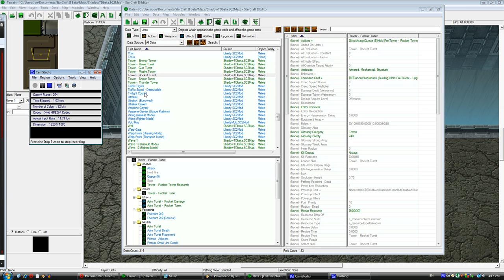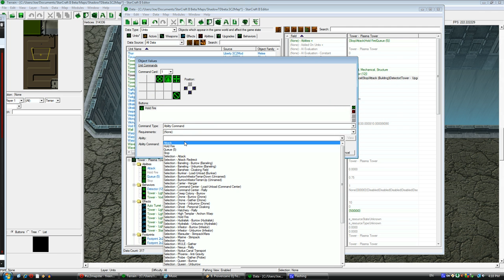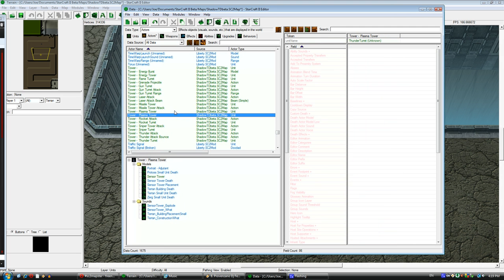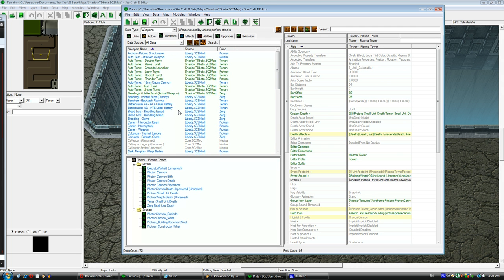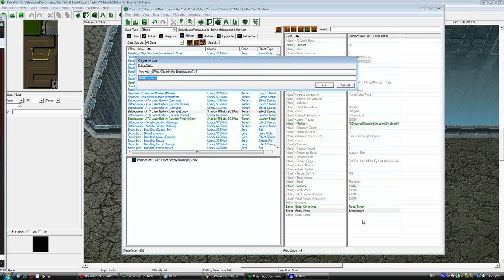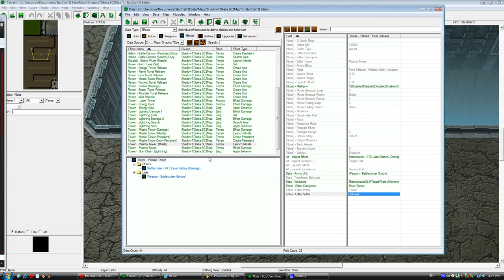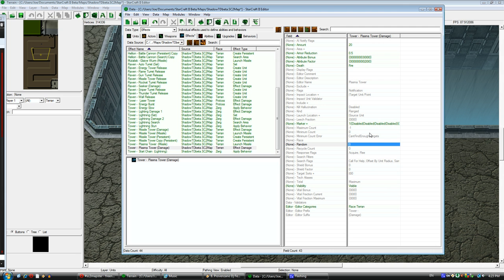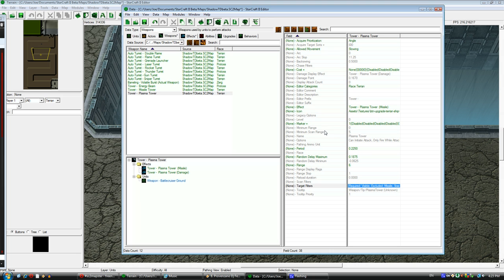Galaxy Editor: Create a custom unit - Part 1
Learn how to make a custom unit with the Starcraft 2 Galaxy Editor, this video is split into 2 parts.